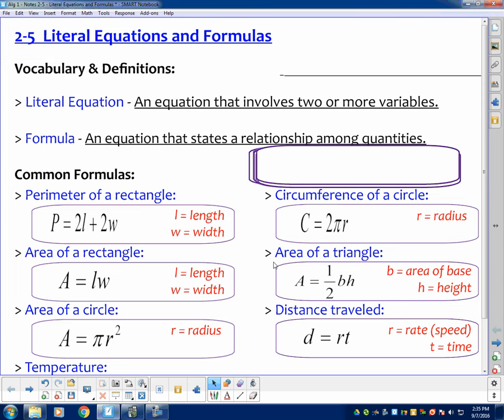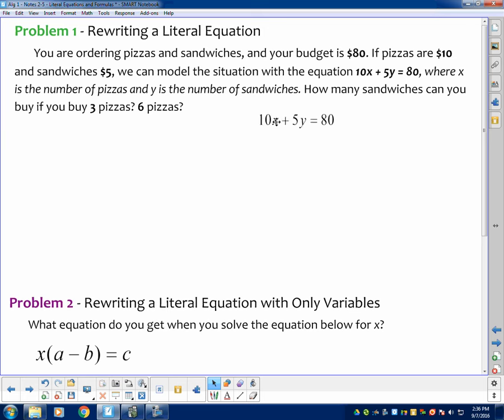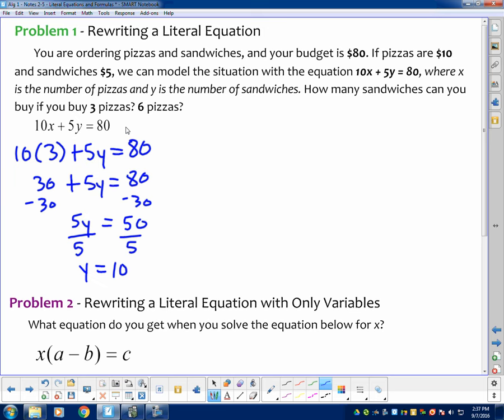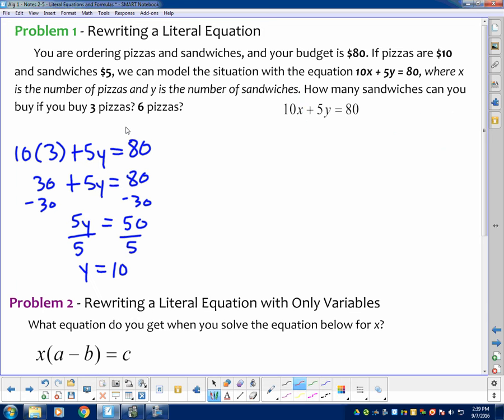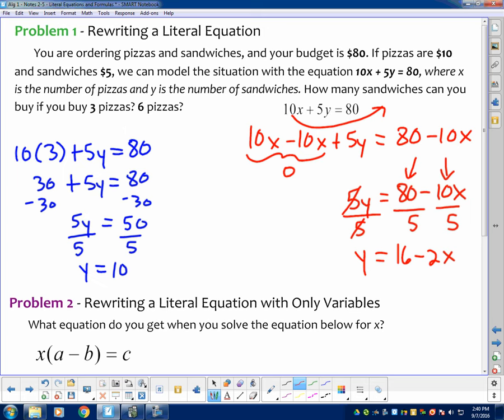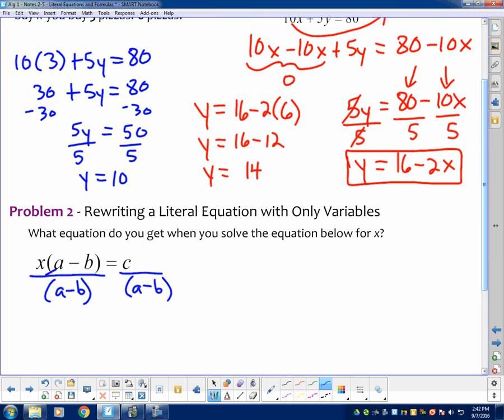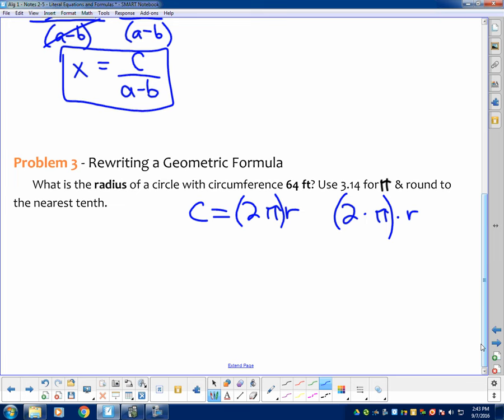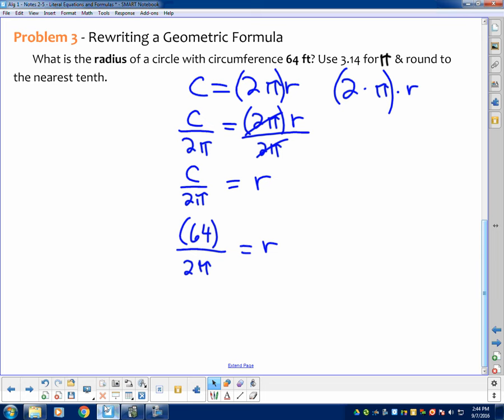2 5 Literal Equations